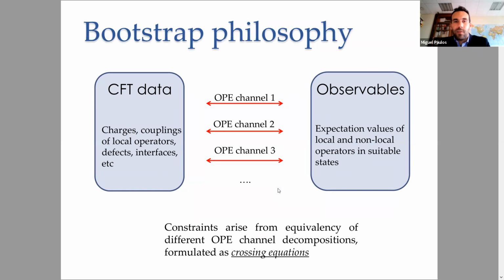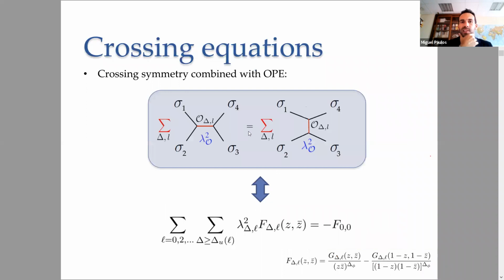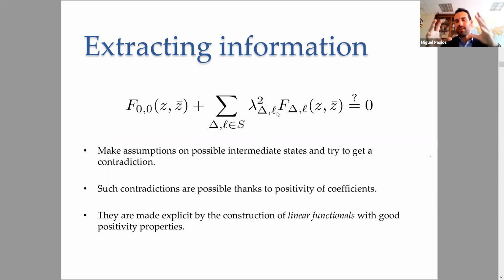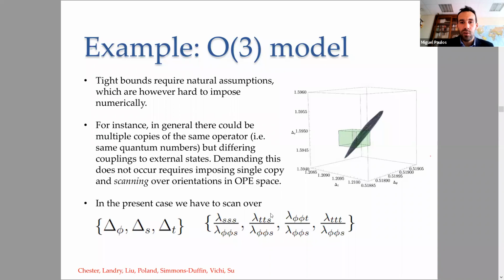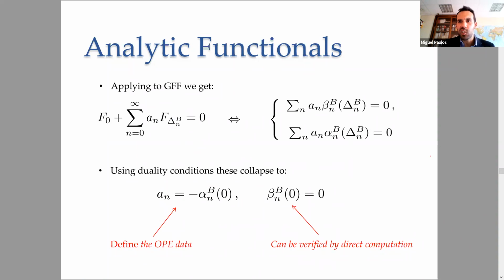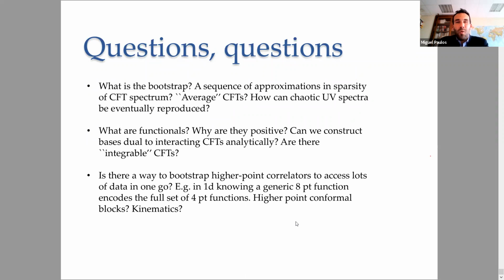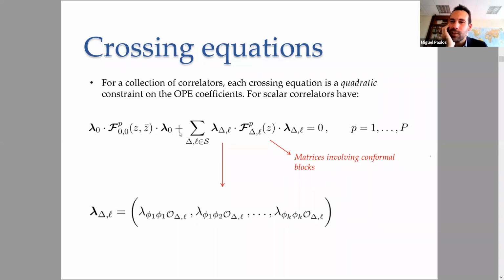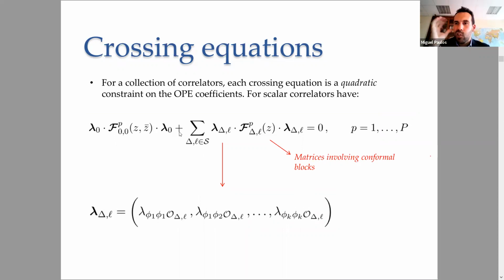Corfu2021 - CA - Monday 30-8-2021-M Paulos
Corfu2021 - Workshop on Celestial Amplitudes and Flat Space Holography

Miguel Paulos  (ENS) - Conformal Bootstrap Review

August 30, 14:00 (EEST)